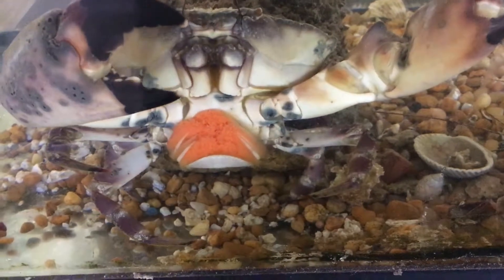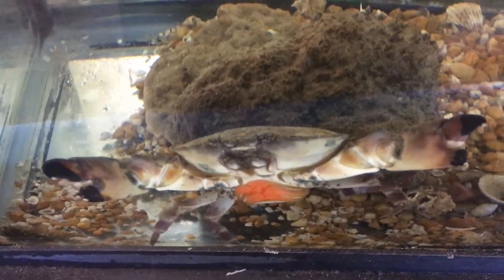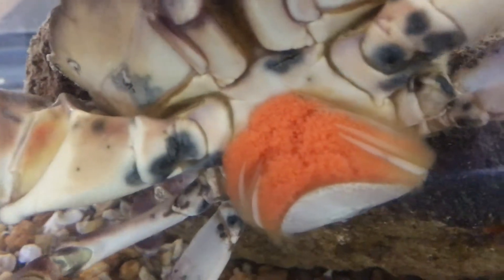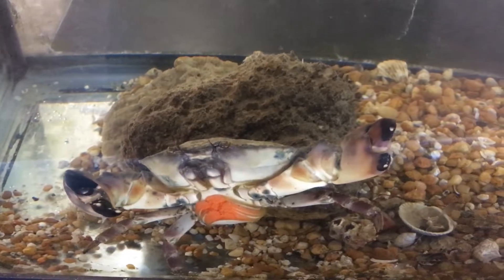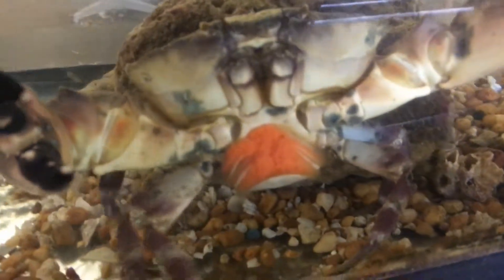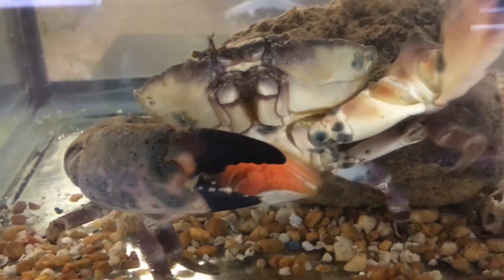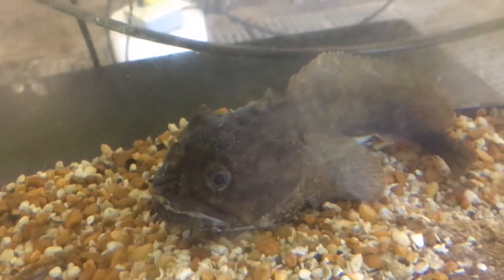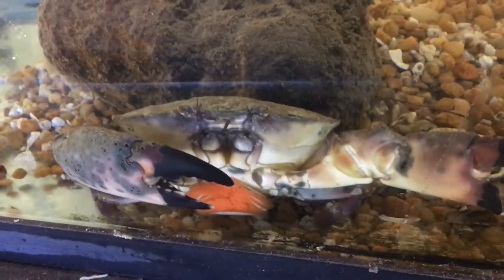Random Crab Stuff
Just a short video of something that I think is cool!